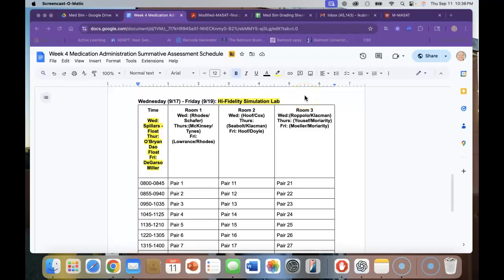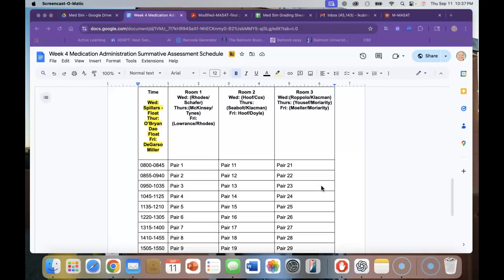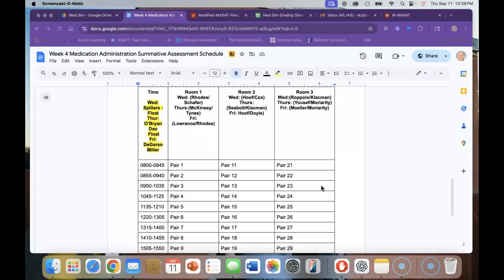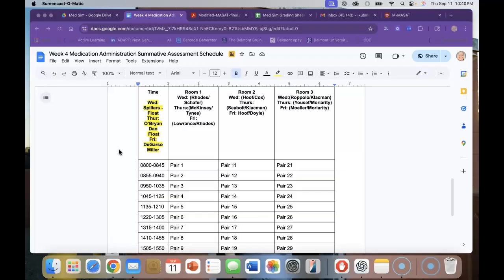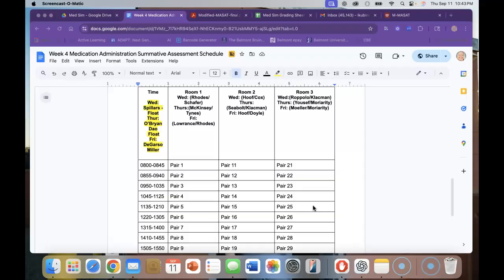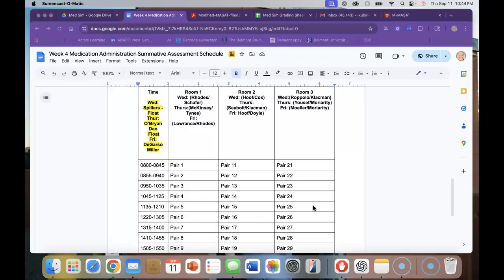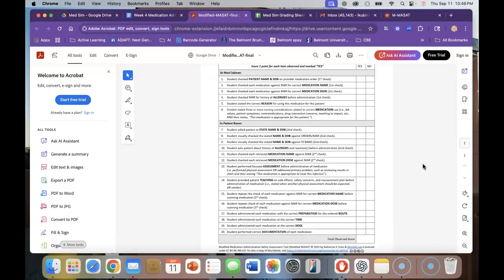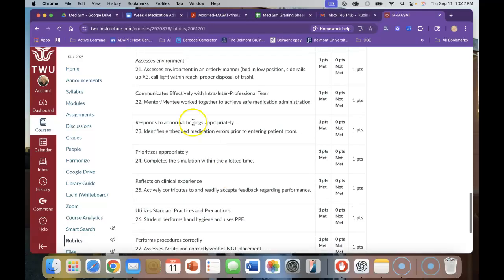Med Admin Sim Faculty Guide & Grading